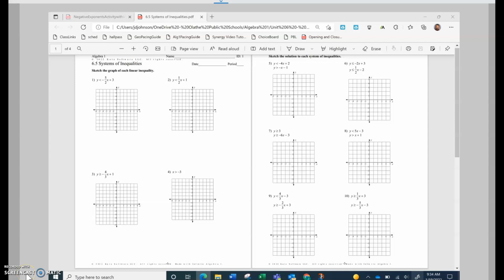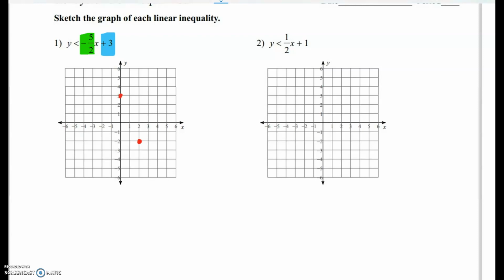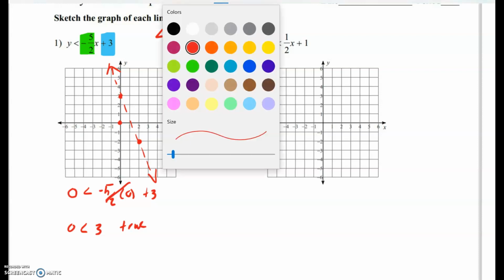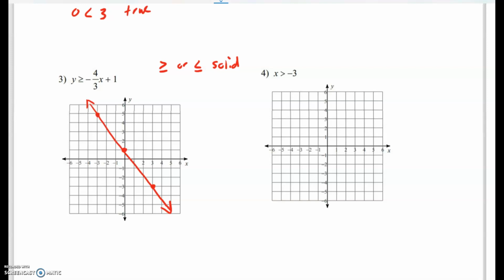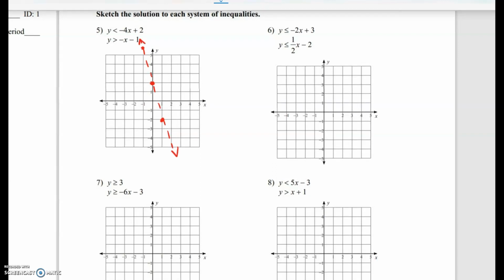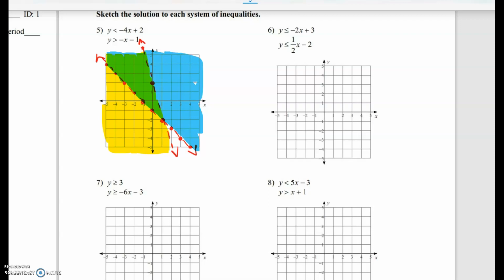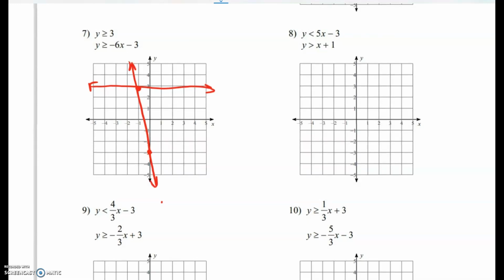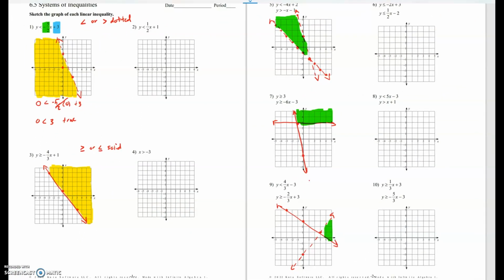6.5 Systems of Inequalities